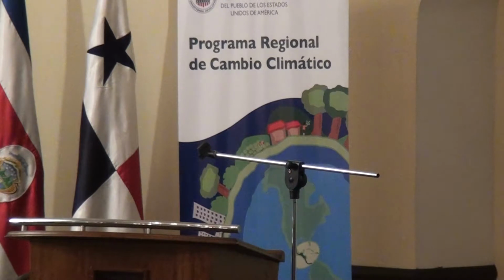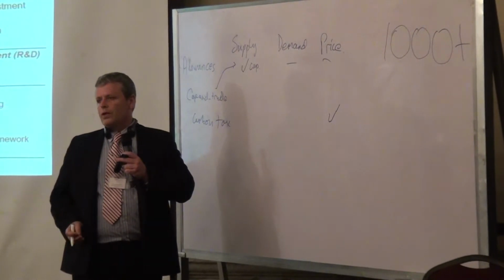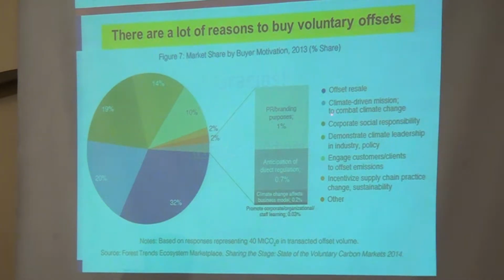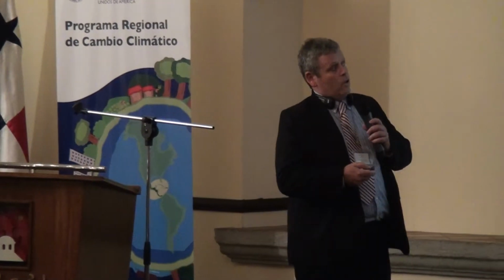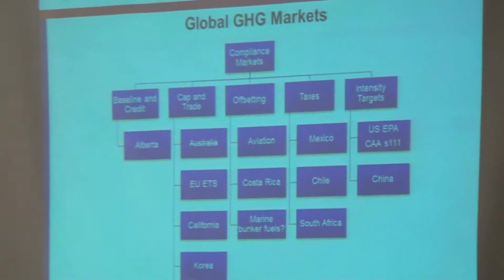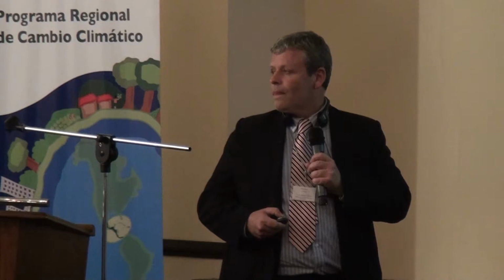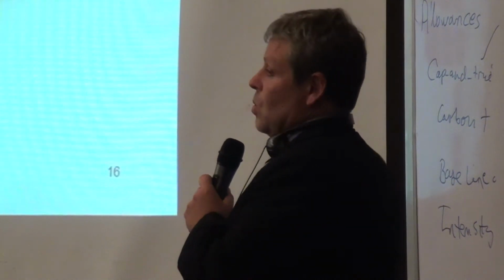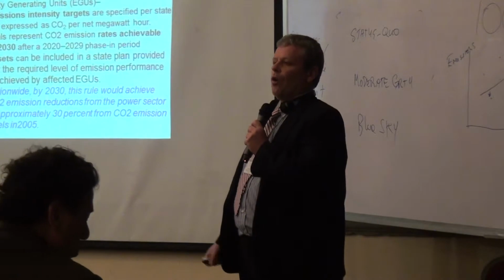06D2 Nick Linacre Terra Global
Construyendo estrategias REDD+ de financiamiento multirecursos que enlacen subprogramas a estrategias nacionales REDD+
17 de septiembre Antigua Guatemala